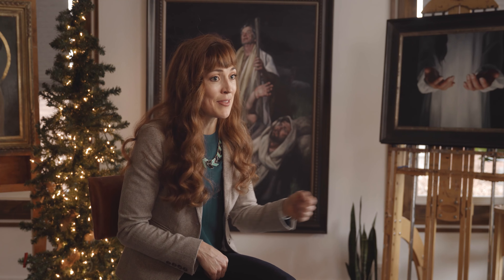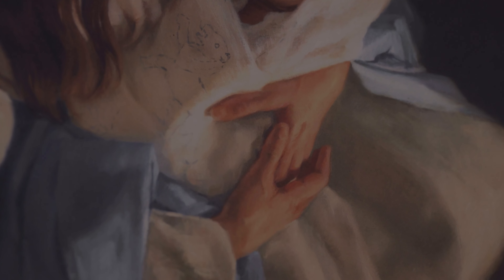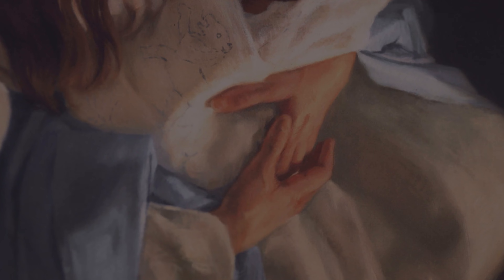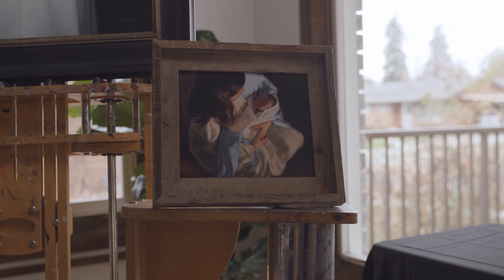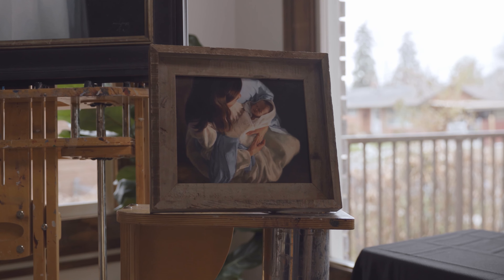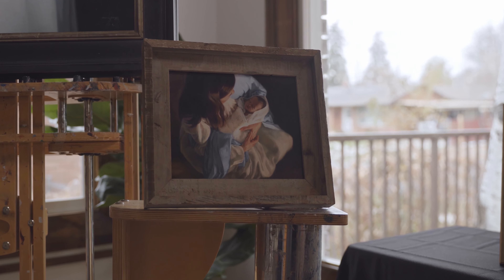The Artist's Voice: Jenedy Paige on "Little Lamb"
The manger wasn’t made of wood, and the swaddling bands told the story of Christ’s lineage. Hear about these and other insights behind “Little Lamb” by Jenedy Paige. Link to "Little Lamb"